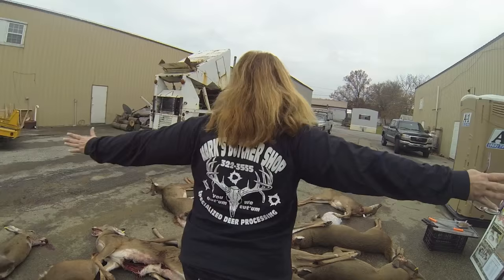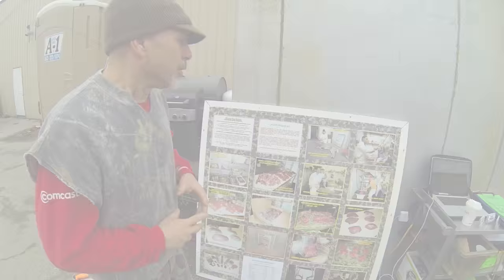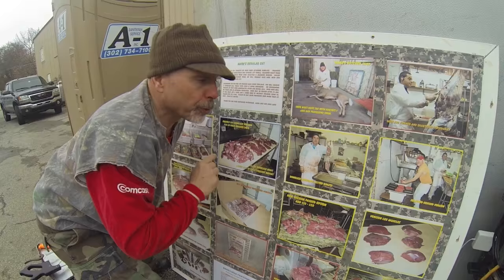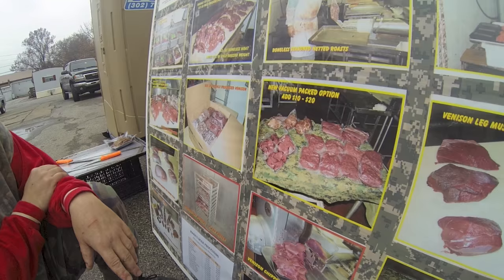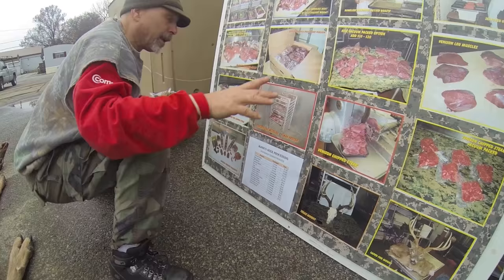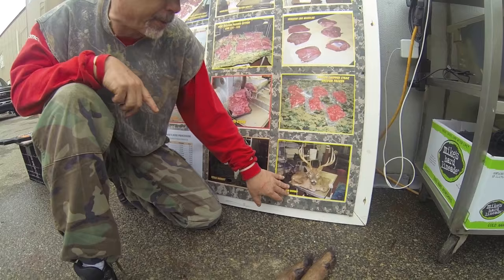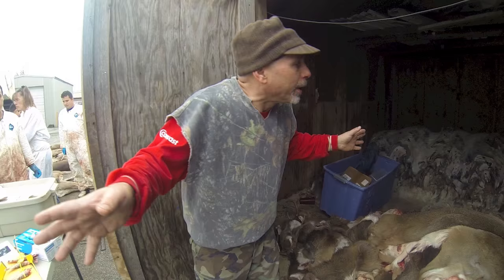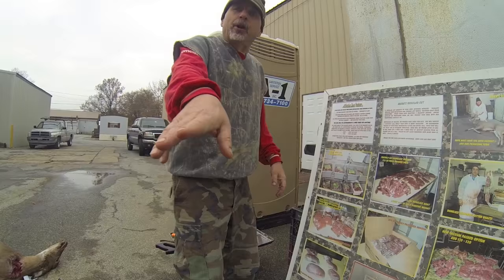See what happens at Mark's Butcher Shop...GRAPHIC!! WARNING!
Ever wonder what it looks like inside a deer processing shop?  Here's a complete breakdown of the process and what happens to your deer at Mark's Butcher shop in New Castle Delaware.  Where you gut'm, he cuts'm.  Everybody gets their deer back at Mark's!